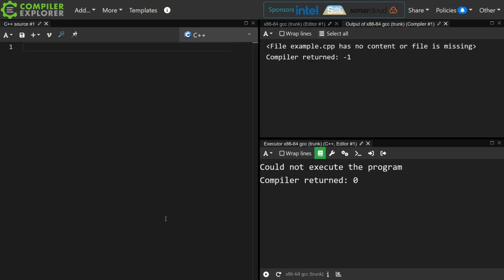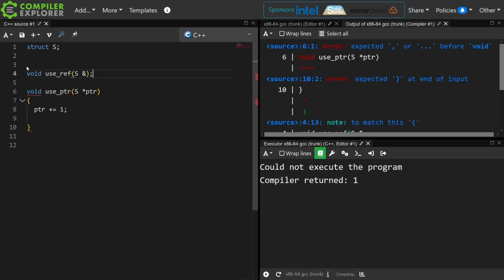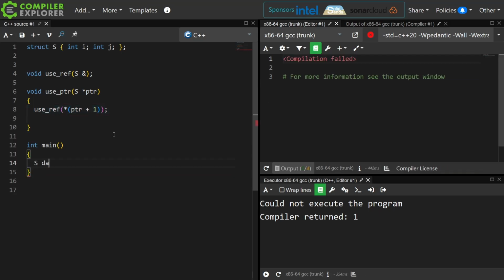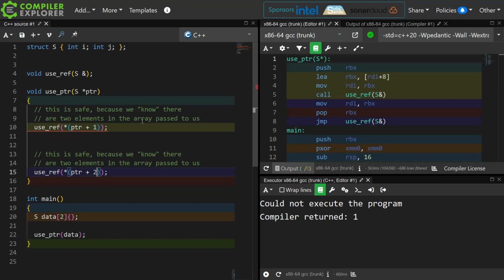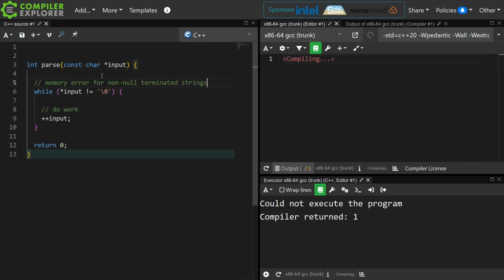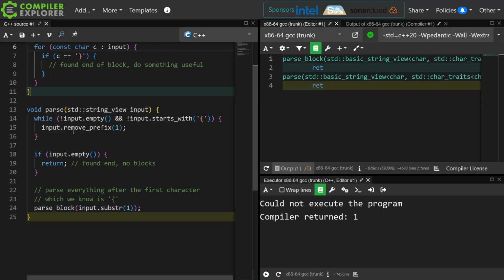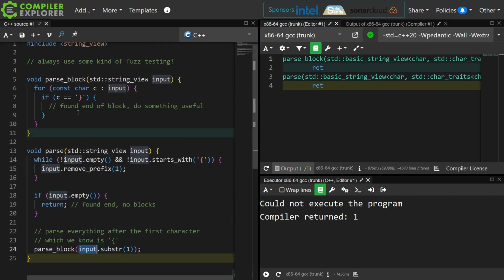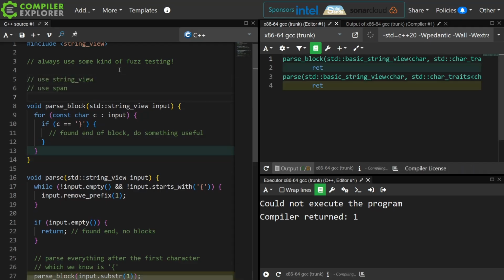C++ Weekly - Ep 406 - Why Avoid Pointer Arithmetic?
Upcoming Workshops:
► C++ Best Practices Workshop, C++ On Sea, Folkestone, UK, June 26-27, 2025

Calling all C++ developers: A free preview of CLion with much faster core IDE functions is out! 🎉 Introducing CLion Nova – a version of CLion with the C++ language engine from ReSharper C++ and JetBrains Rider. It brings:

    Faster highlighting speeds
    A more responsive UI
    Significantly fewer freezes and hangs in refactorings

T-SHIRTS AVAILABLE!

GET INVOLVED

JASON'S BOOKS

RECOMMENDED BOOKS

AWESOME PROJECTS

O'Reilly VIDEOS